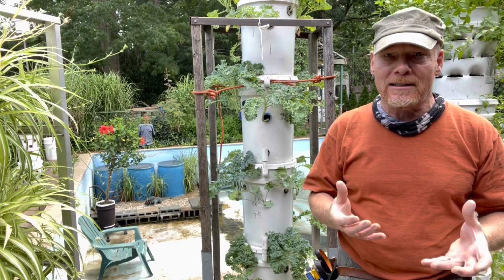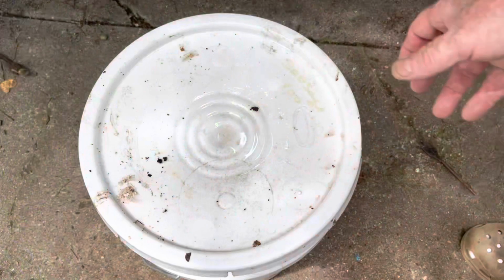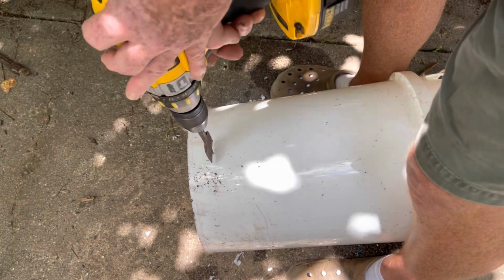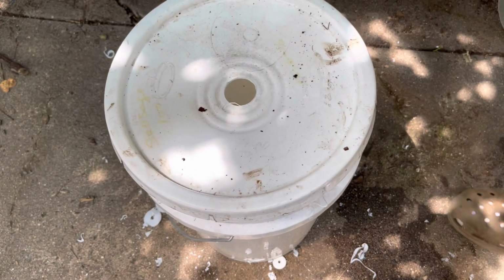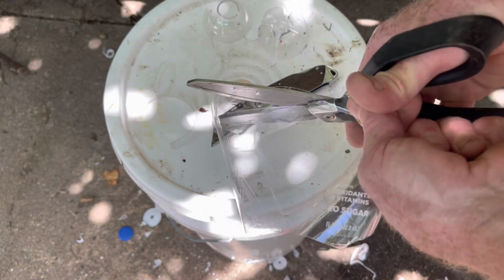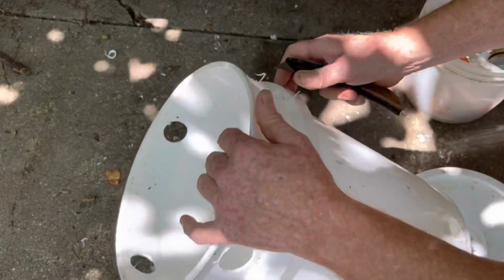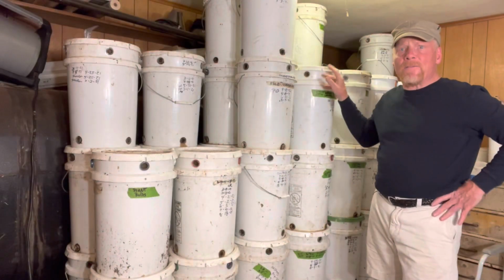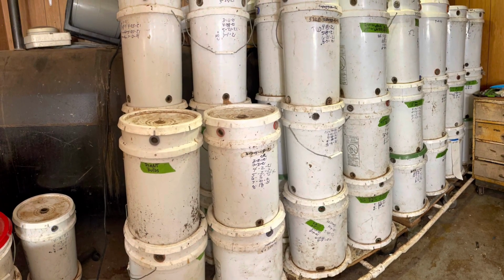Most recent DIY Vernmenting Bin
Most recent Vernmenting DIY build, and I touch upon the Vernmenting system as a whole. I’ll do a short video on the whole Vernmenting system soon.

Here’s my Clubhouse link where we talk all about EVE growing principles in real time. So get the app and come join the conversation.

Clubhouse app.

Here’s Thomas Paine’s writing “no Paine no gain”!

Go to my private Facebook links where all are welcome and come join the conversation!

EVE Growing is the active arm of these organizations and anyone else who promote a RBE, or equivalent.

The Venus Project
RESOURCE BASED ECONOMY

Notice with these links these awesome peace warriors for the most part give their information out freely. I've been apart of these movements for some time now and never do you feel it's about making a buck. They share their vital information freely in the hopes of making our world a better place to live in for ALL of us rather than the selective few.

THE FREE WORLD CHARTER
Sign the charter, get involved, lets make the world a better place for ALL our children's children's children, and for the Life that surrounds us.